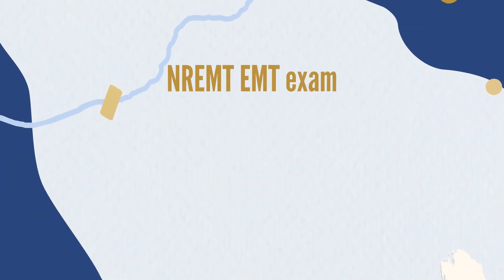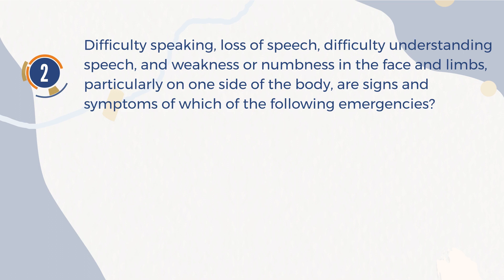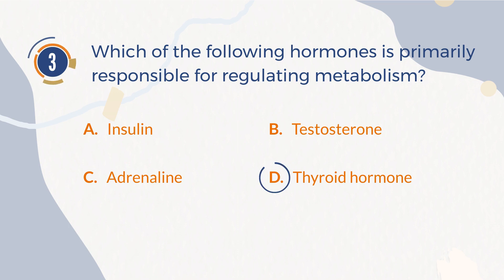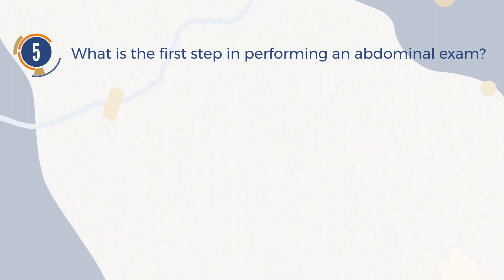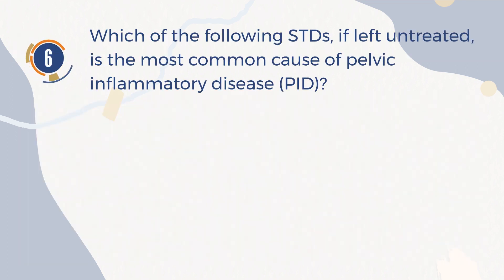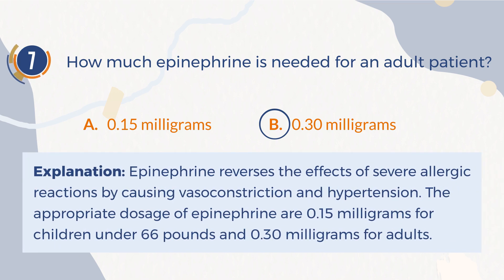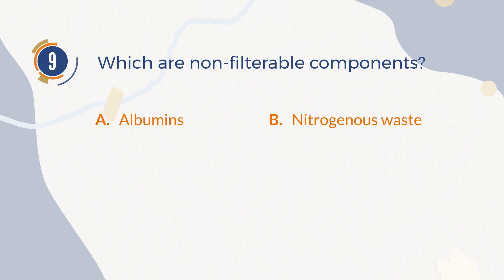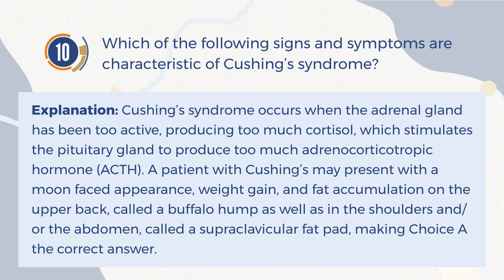GET A 90% ON YOUR NREMT EMT EXAM IN ONE WEEK - Medical, Obstetrics, and Gynecology | TruePrep.net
Today topic: Medical, Obstetrics, and Gynecology

About NREMT® EMT exam
Emergency Medical Technicians provide out of hospital emergency medical care and transportation for critical and emergent patients who access the emergency medical services (EMS) system. EMTs have the basic knowledge and skills necessary to stabilize and safely transport patients ranging from non-emergency and routine medical transports to life threatening emergencies.
Most states use or require NREMT® (National Registry of Emergency Medical Technicians) testing for some level of state certification. NREMT® recognizes four levels of EMS: EMR, EMT, EMT-Advanced, and Paramedic (some states may have additional certifications). NREMT certification at an EMT Intermediate level may or may not be sufficient for some state EMT-I requirements. While NREMT certification may be mandatory for new state certification, it is not necessarily required for renewals. These procedures and requirements vary from state to state.